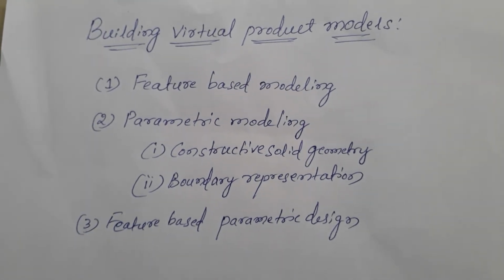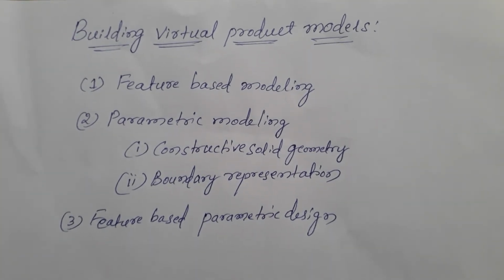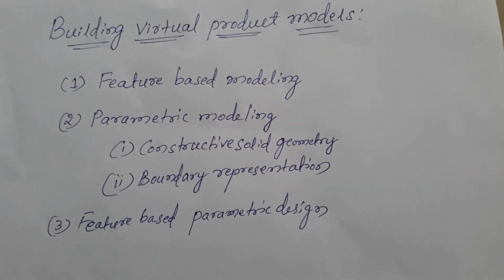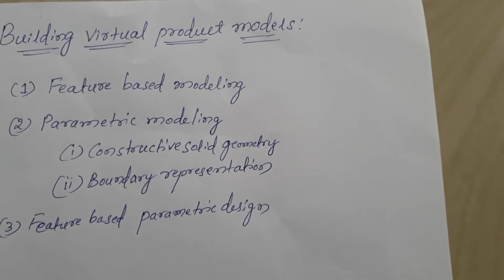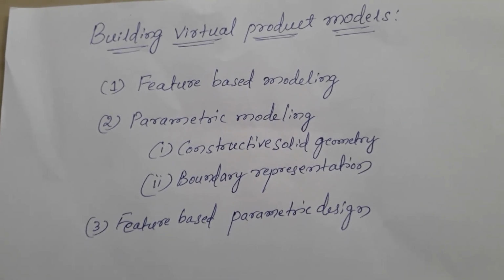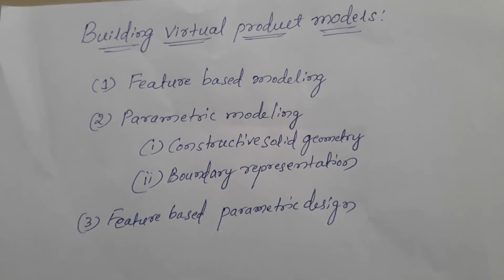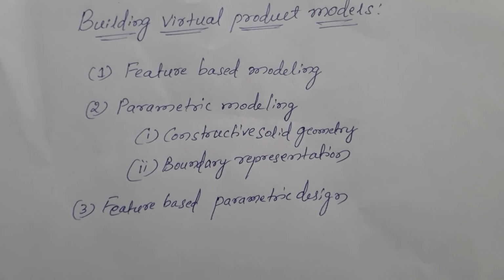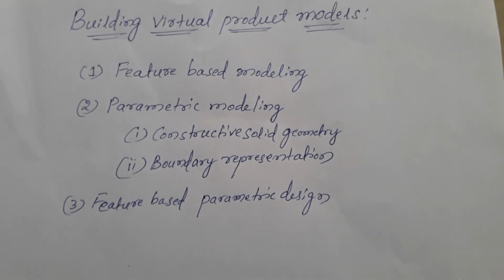Building Virtual Product Models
Discussed various techniques involved in solid modeling for building 3D models.